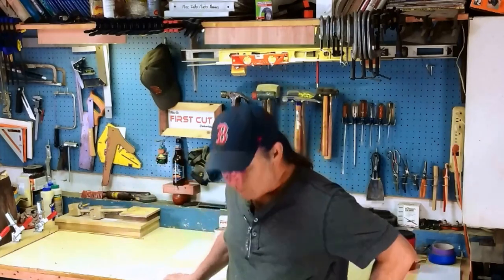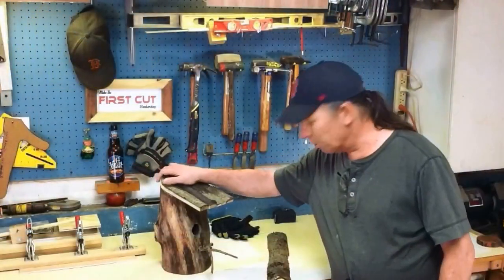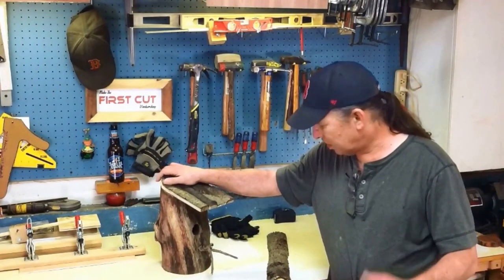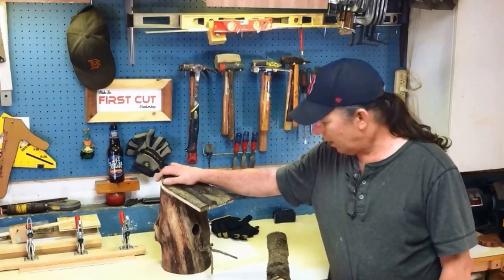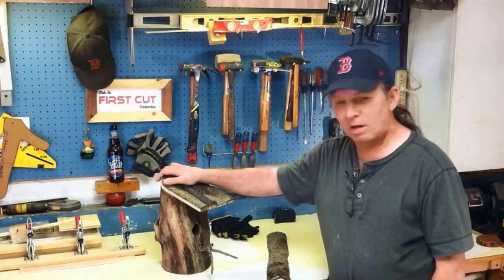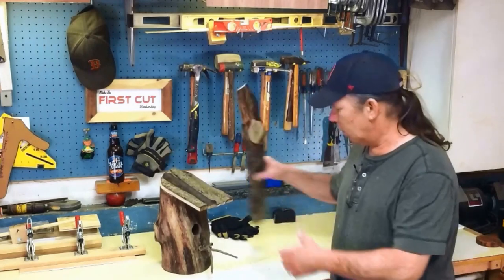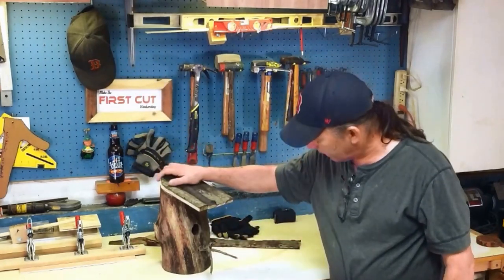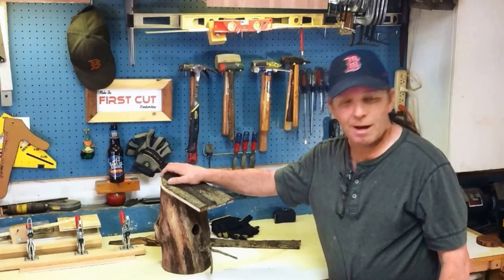Summers Woodworking's Birdhouse Challenge 2015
Here's a simple birdhouse build for the Summers Woodworking’s 3rd Annual Birdhouse Challenge Competition. Enjoy and as always, thank you for taking the time to watch!

That way you’ll be notified when I have new content to share.

 “Hitting The Streets” by JR Tundra